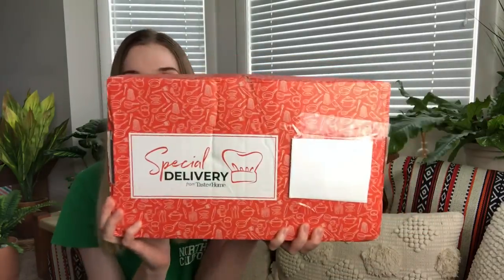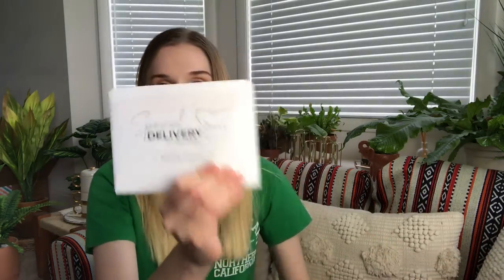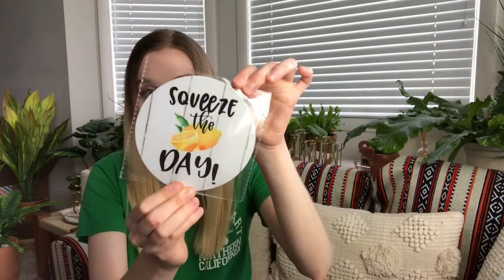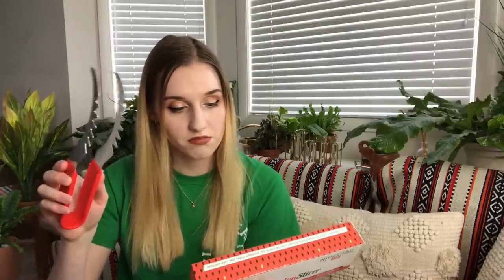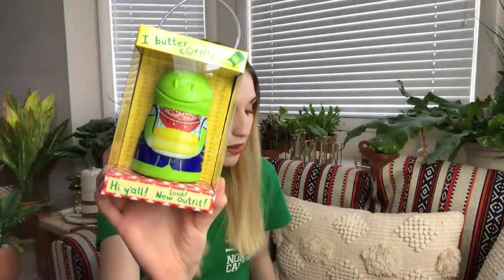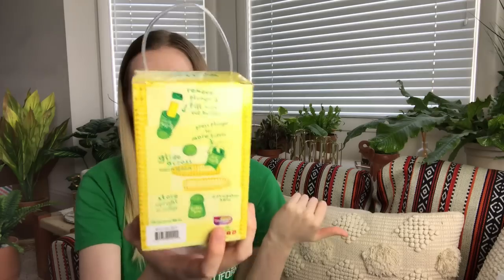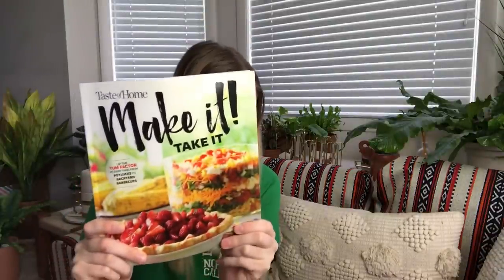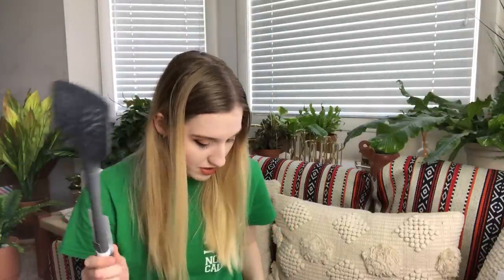Special Delivery from Taste of Home | Summer 2019